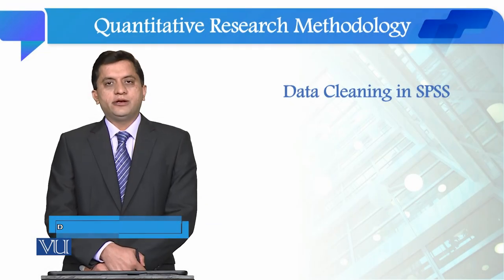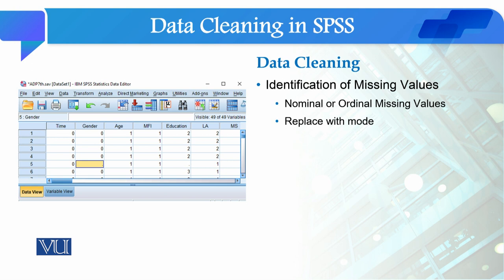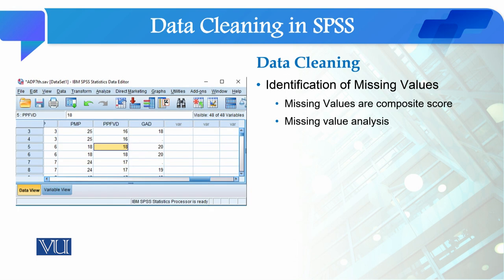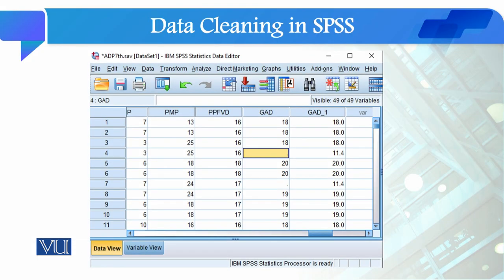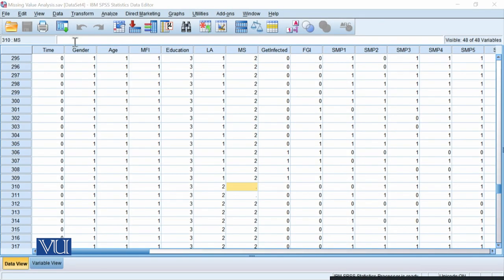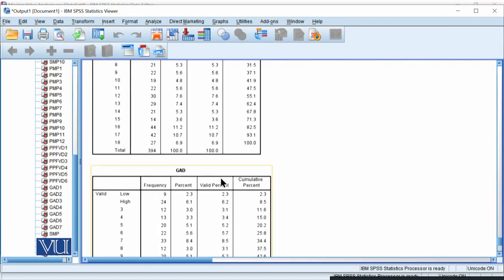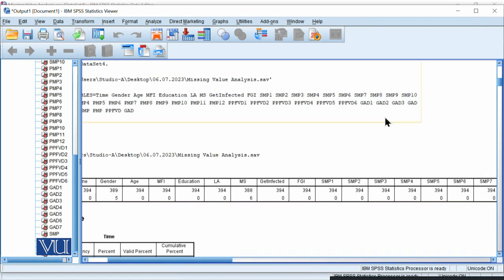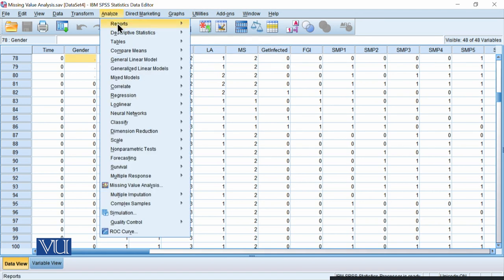Data Cleaning in SPSS | Quantitative Research Methodology | SOC509_Topic159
Topic159: Data Cleaning in SPSS,
By Dr. Qaisar Khalid Mahmood